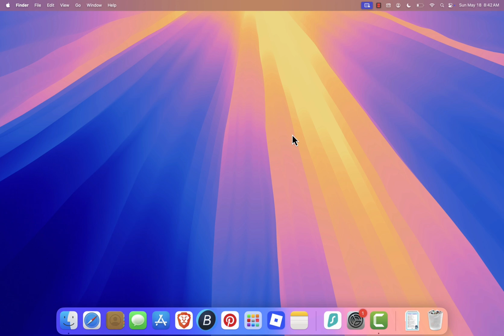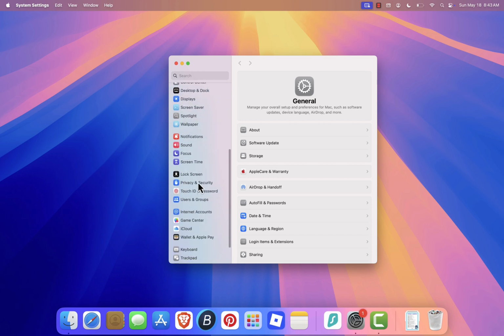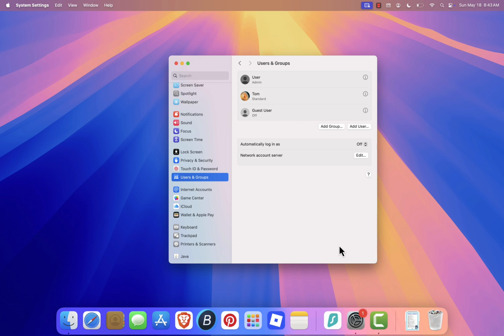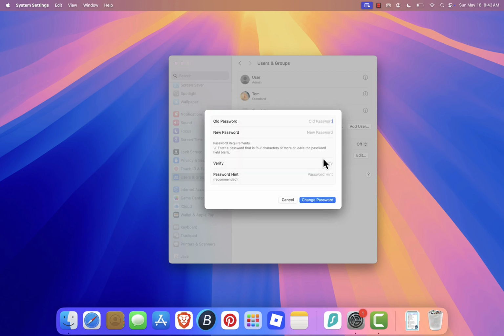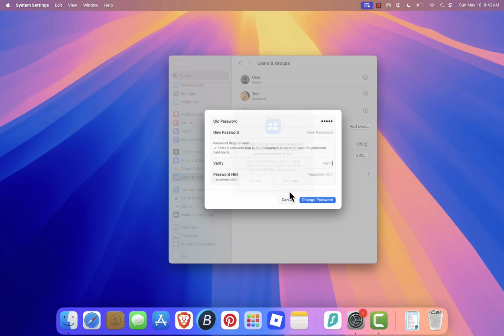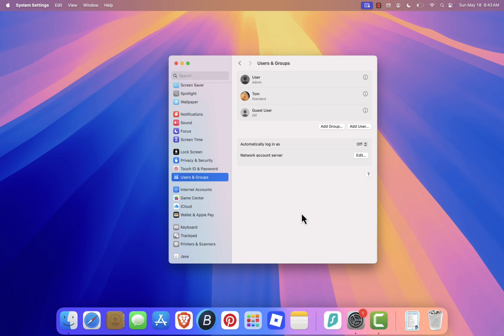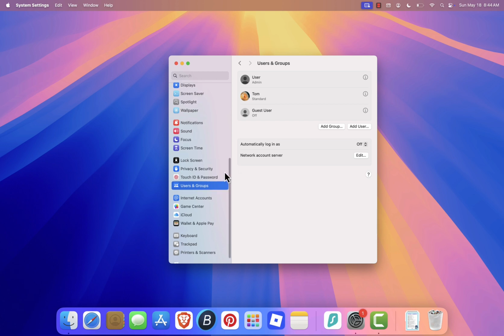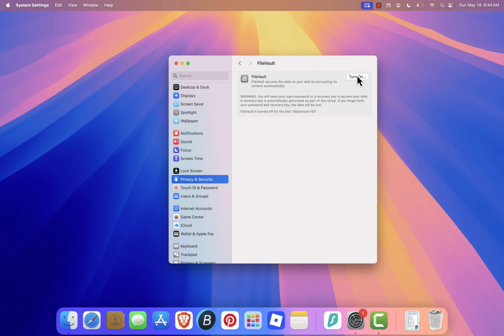How To Remove Login Password on Mac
How to remove the login password on your Mac Os.